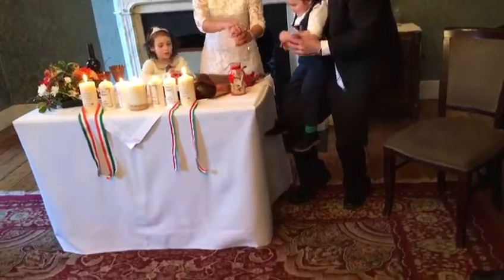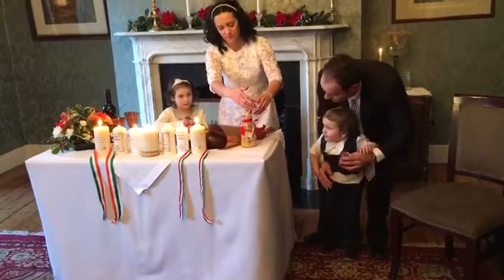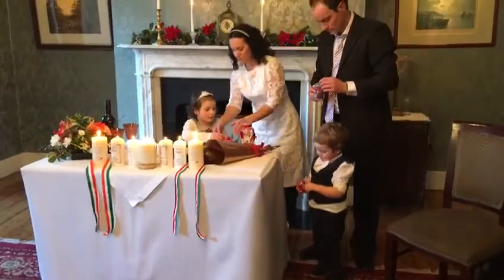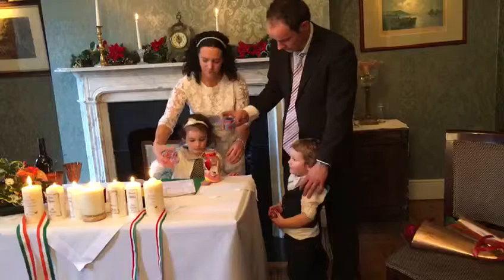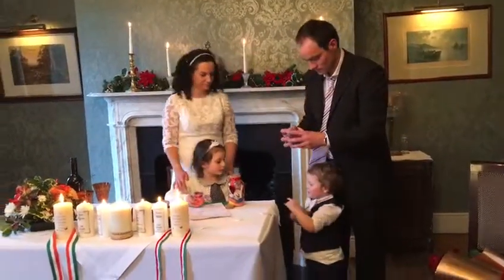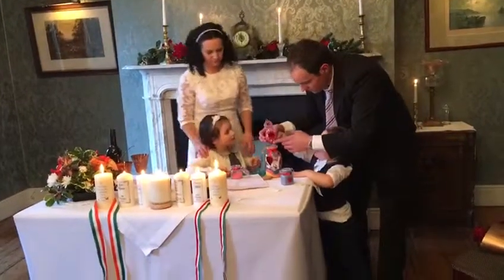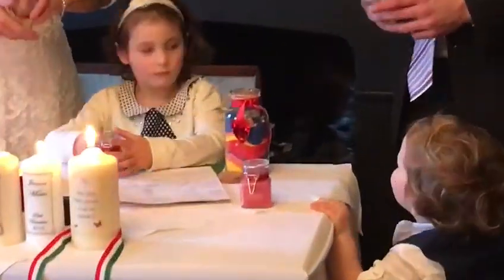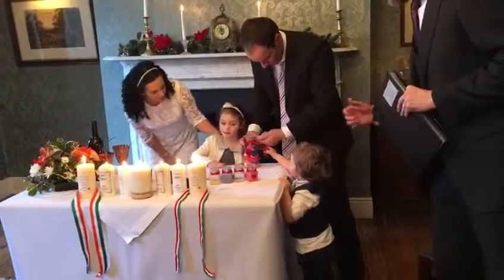Sand ceremony at Humanist Wedding conducted by Joe Armstrong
Jane & Janos, Humanist wedding conducted at Ghan House, Carlingford. (I was privileged to conduct naming ceremonies for their two children, and the funeral ceremony for the bride’s father, and most recently their Humanist wedding ceremony on 28 December 2017. Sometimes it’s impossible to better a small, intimate, meaningful wedding such as Jane and Janos’s with just close family gathered.